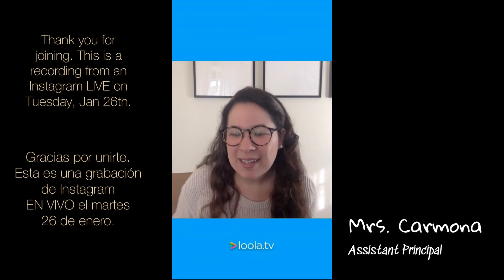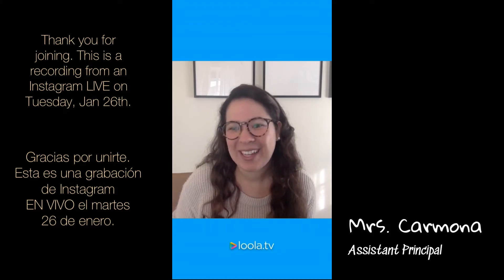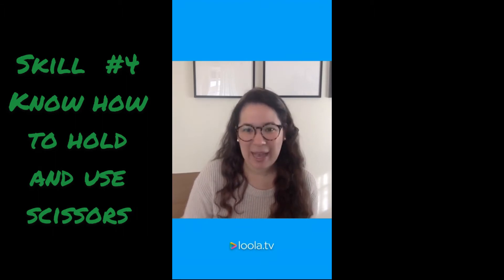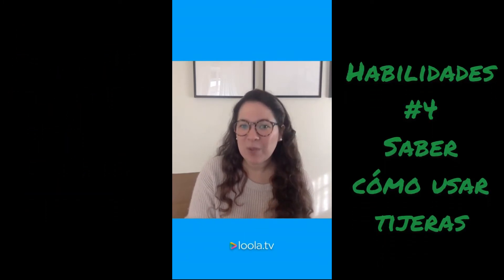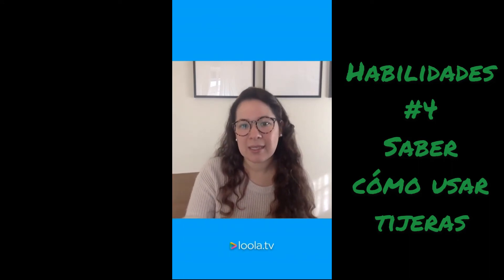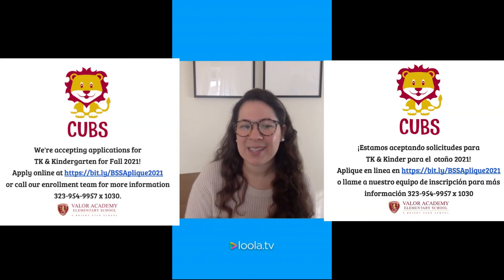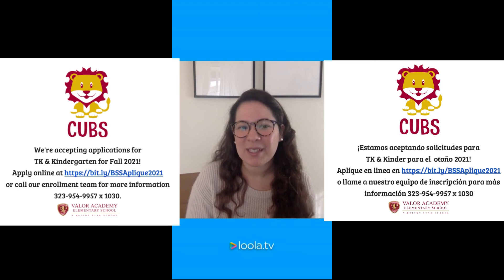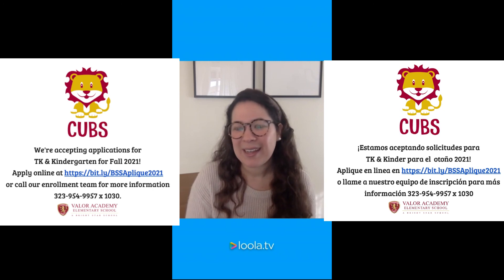Top 10 Kindergarten Readiness Skills